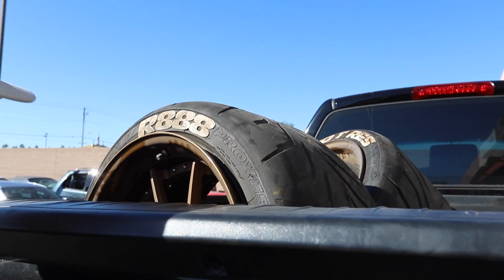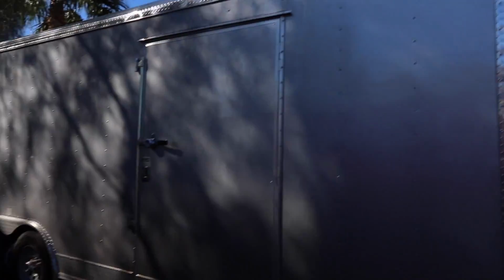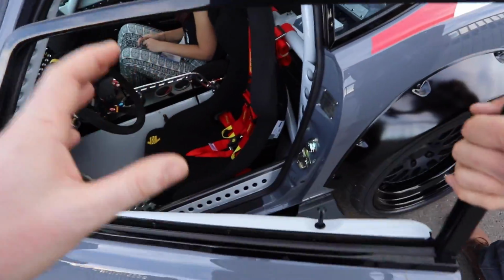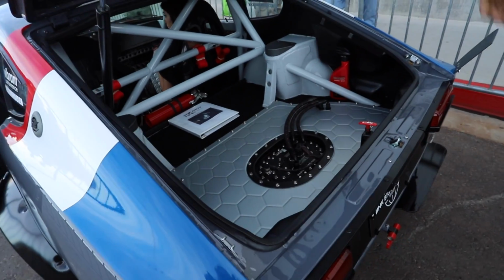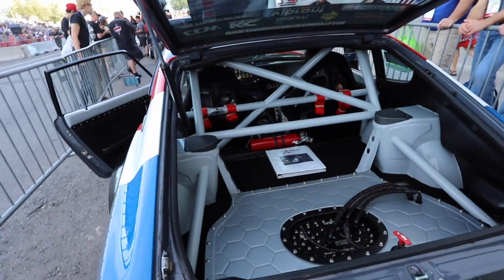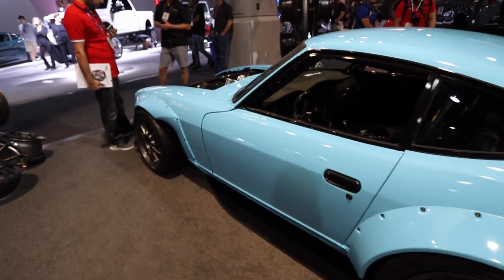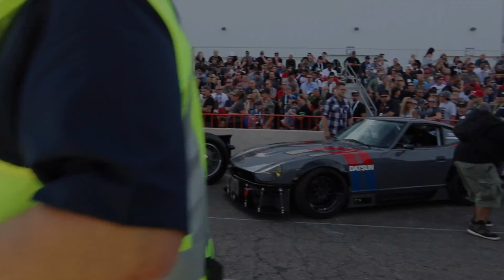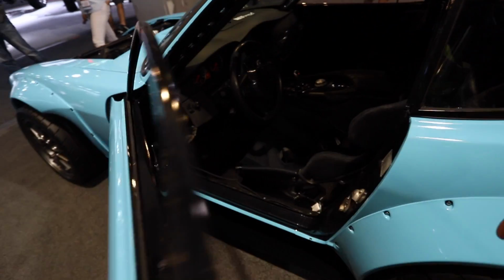We Left Our Mark! - Bringing The 240Z To SEMA 2018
In todays episode im bringing you behind the scenes showing you what it was like bringing my V10 240z to SEMA 2018.

Thanks to speedhunters for letting me use their image, check out the feature they did